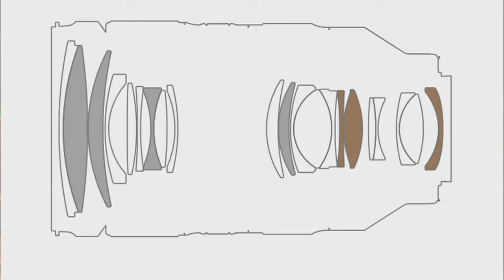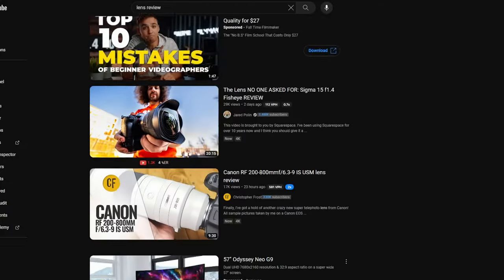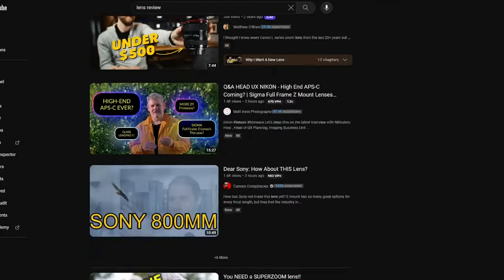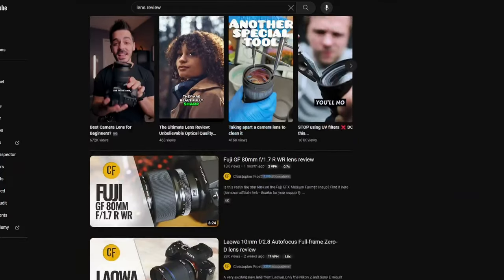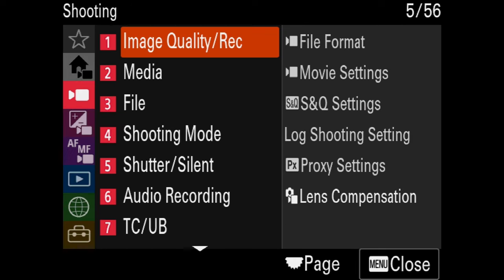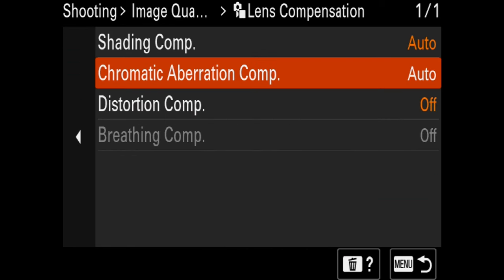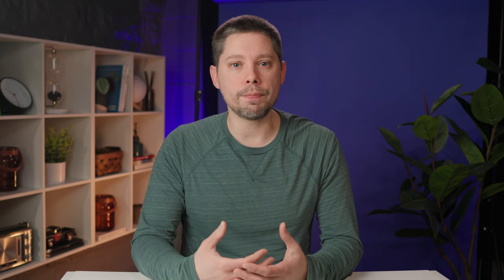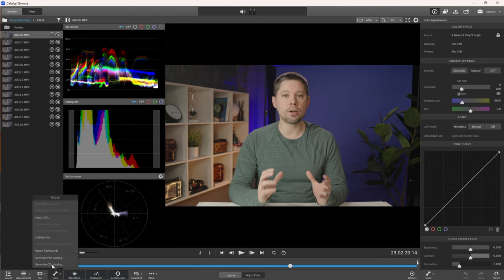What is Focus Breathing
You may have heard the term ‘focus breathing’, especially when related to video. In this video we’re going to to take a look at what focus breathing is, so that you can make better decisions when selecting lenses.

Products and gear mentioned or used in this video

Sony FX30
Samyang V-AF 24mm t1.9
Samson C02
Smallrig Tripod
Sony a6400
Rode Wireless GO ii
Godox ML60bi
Laofas Lantern Softbox
Zoom F6